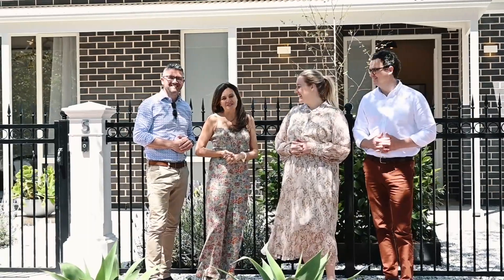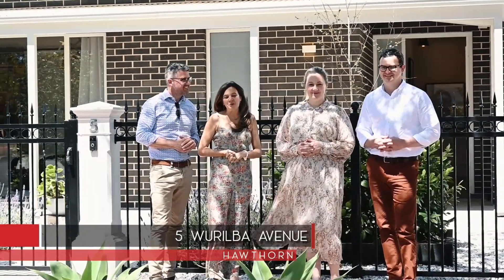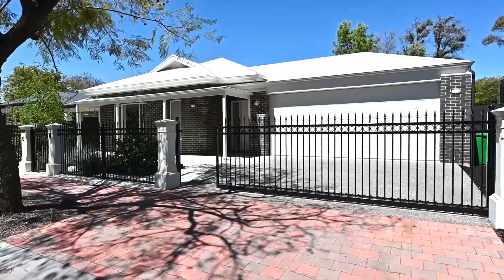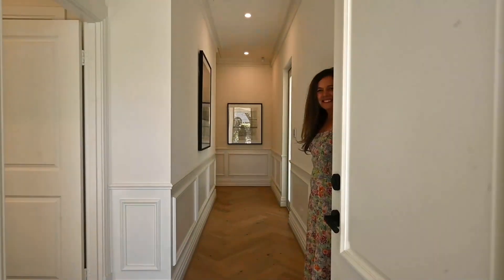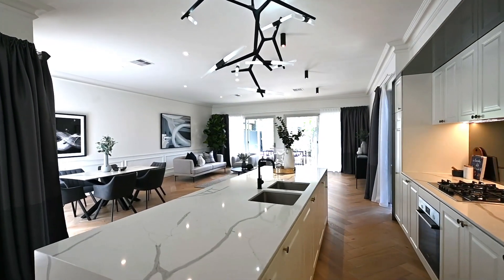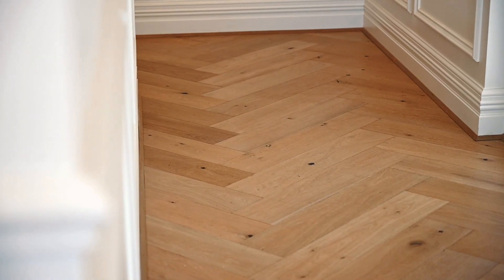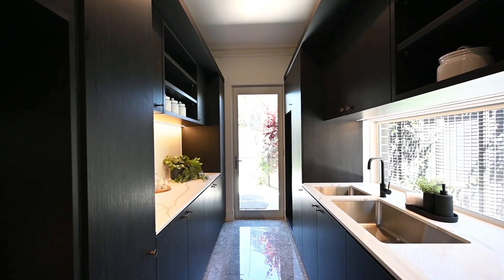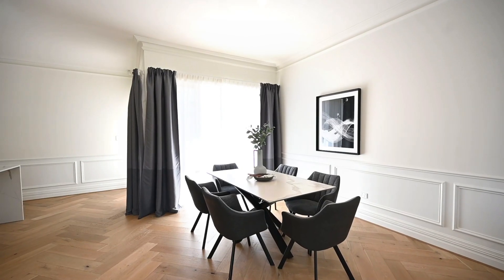5 Wurilba Ave, Hawthorn | Presented by Simon & Tanner with Chris & Sonja Dunbar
In a market where builders are seemingly committed for what feels an eternity, this stunning recently completed Architecturally designed three or four bedroom home delivers the highest quality finishes in a contemporary sophisticated style and is ready for you to move in before Christmas.

Simon Tanner
Principal | Tanner Real Estate